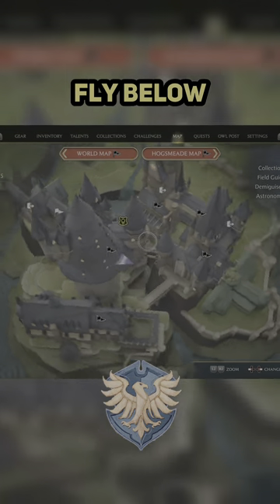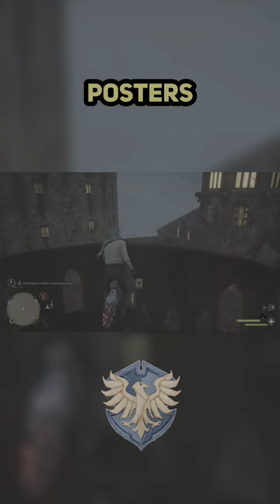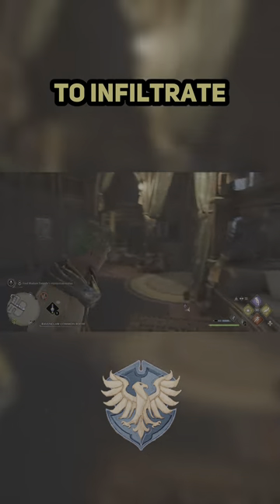How to infiltrate all common rooms in Hogwarts Legacy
Here’s how to sneak into every common room in Hogwarts Legacy. even if you're not a member of that house.

First, travel to Irondale and glitch through the map at the building with hanging cloth on the wall.

Then, fly towards Hogwarts until you're below the castle.

For Ravenclaw, fly below their tower and traverse upwards till you see these posters on the wall.

 Unmount at this specific spot to infiltrate their common room.

Slytherin's common room can be accessed by flying towards the greenhouse.

Fly through this gap near their iconic windows. Land on this rock and you're in!

To infiltrate Gryffindor, set a waypoint at the Faculty tower and fly towards it.

Pass the fat lady and dismount on this platform to gain entry.

To sneak into Hufflepuff's common room, fly beneath the great hall and look for a grassy.

Follow my lead and unmount on this rock to gain entry.

Big shoutout to @LE2Goldenhalk  for discovering these sneaky tips!